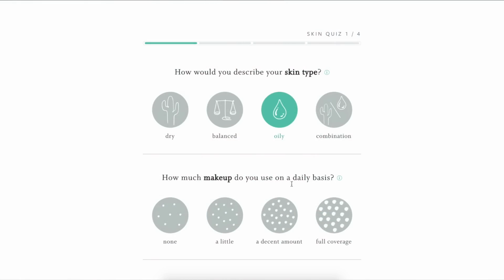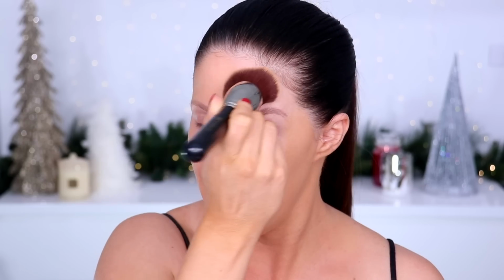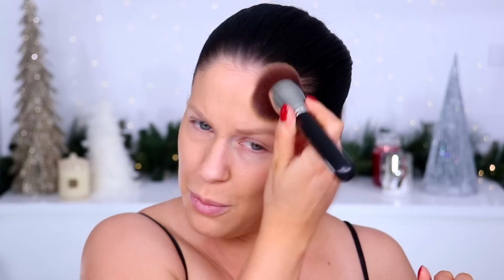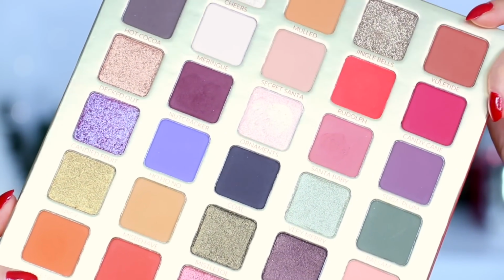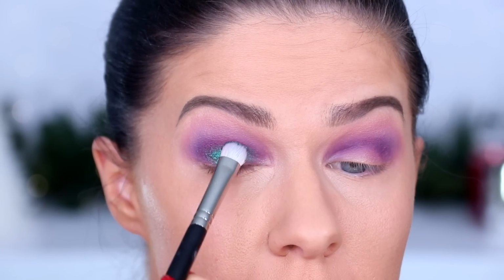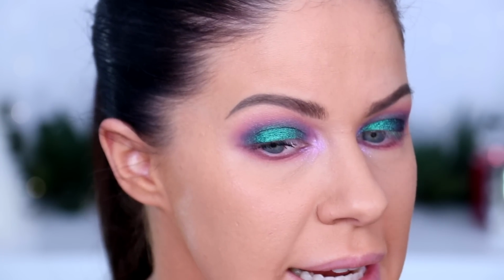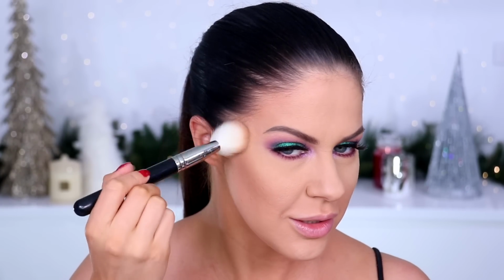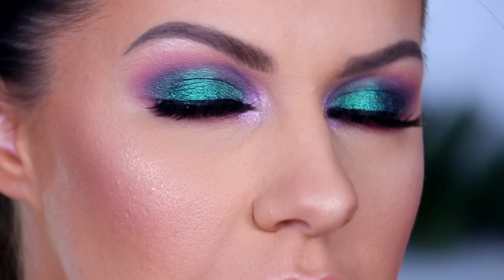FULL FACE OF CURRENT FAVORITES!! MAKEUP I’M USING DAILY!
A shimmering holiday makeup look using all of my current faves!!
**Thank you to Function of Beauty for partnering with me for todays video :)

Ciate Watermelon Burst Hydrating Primer
Benefit Brow Microfilling Pen
Benefit Hoola Caramel Bronzer
Ciate Glow To Blush - Date Night
Estee Lauder Pure Color Envy Matte Liquid Lipstick - Bronze Leaf